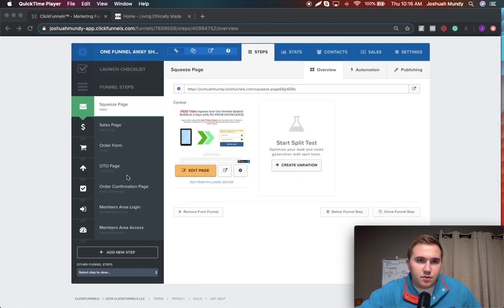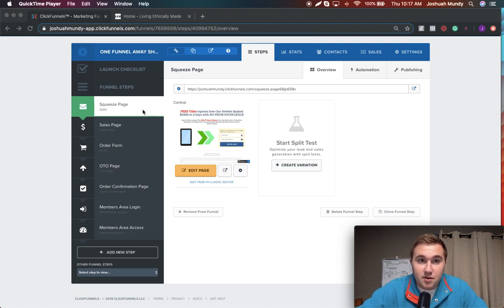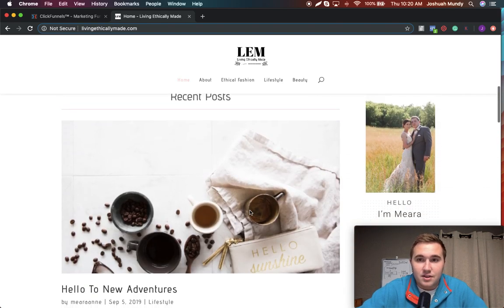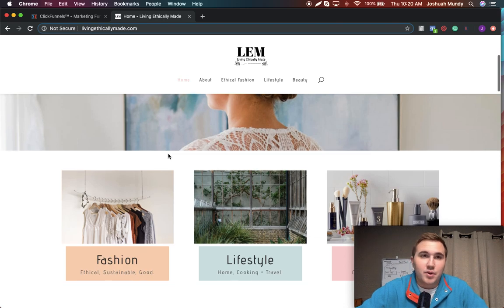Sales Funnels vs Webpages in Clickfunnels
Sales Funnels vs Webpages in Clickfunnels 2019

Clickfunnels is for anyone that is trying to sell Products or Services online!
Physical Product Funnels
Course Funnels
MLM Bridge Page Funnels
Network Marketing bridge Page Funnels
E-Commerce Funnels
Membership Site Funnels
Landing Pages
All this can be done inside of Clickfunnels!